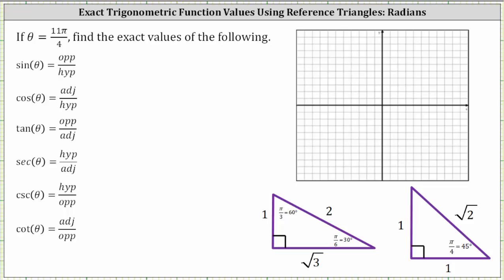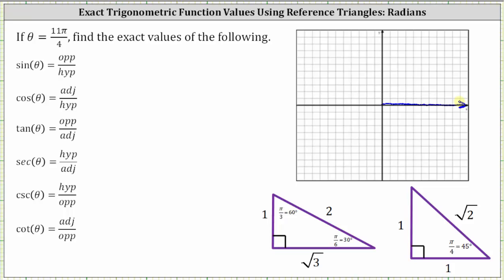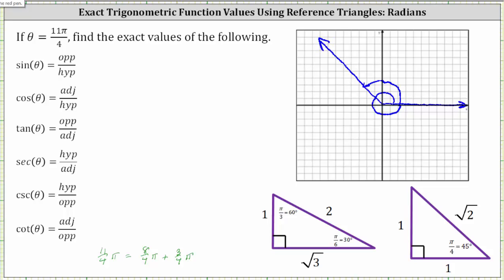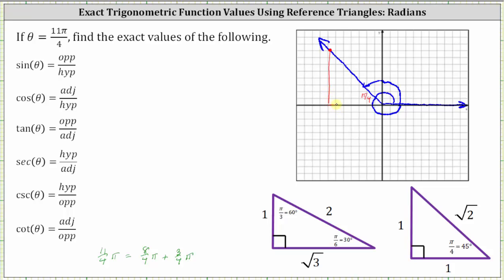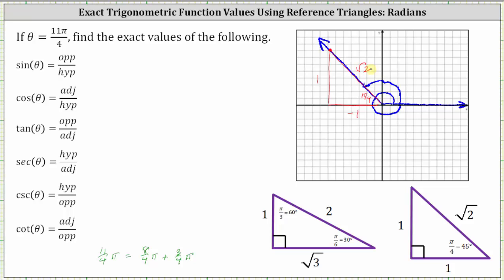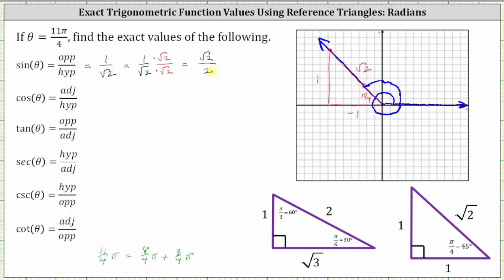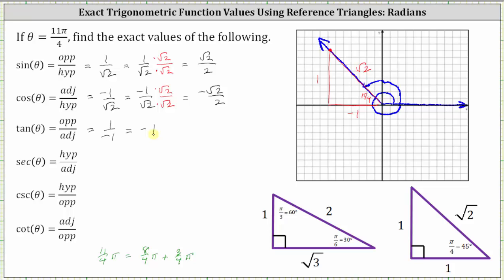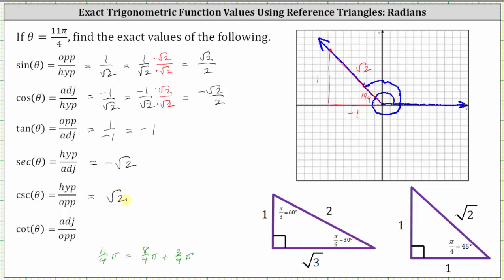Determine 6 Trig Function Values Using Reference Triangles (Radians) 11pi/4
This video explains how to determine trigonometric function values using reference triangles.